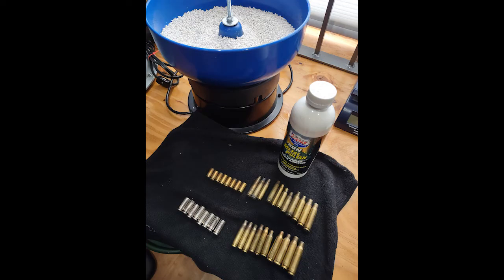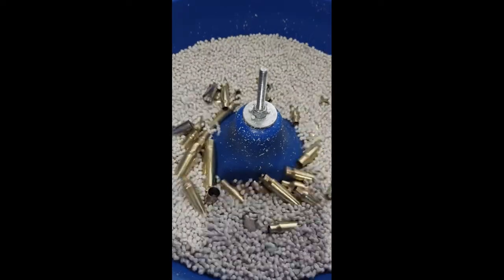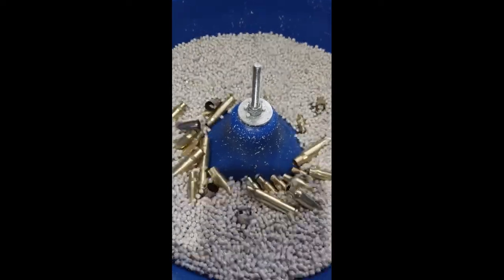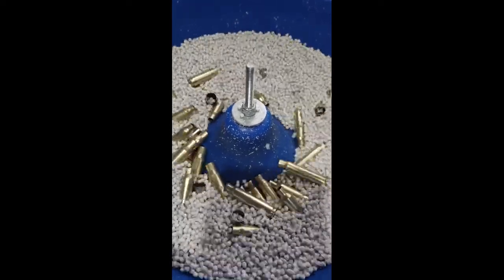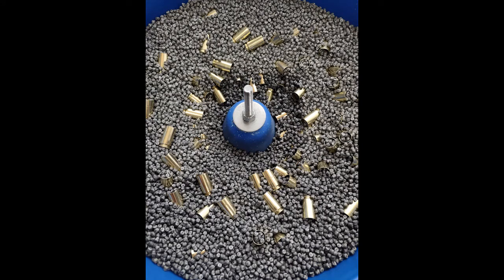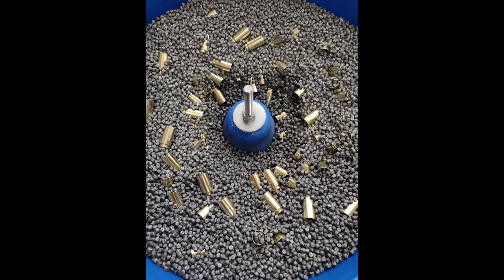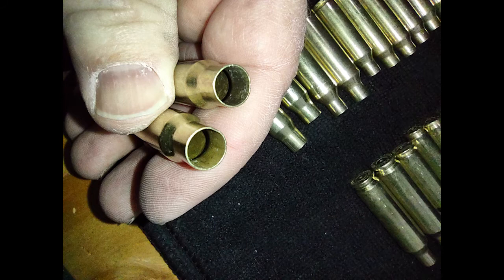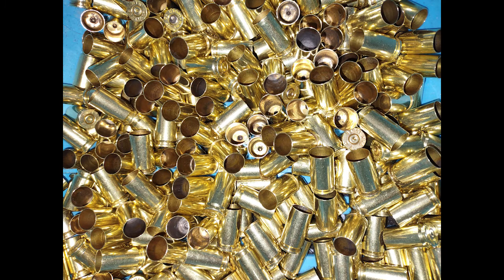Lucas Oil Metal Polish & Poly Beads